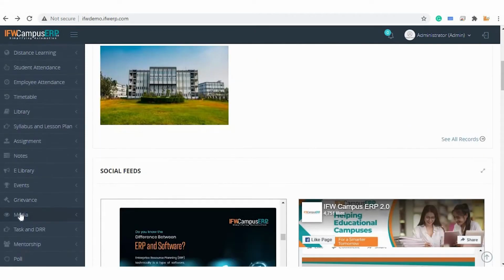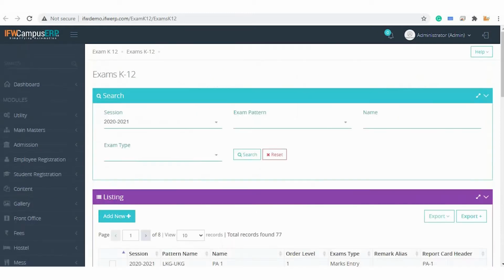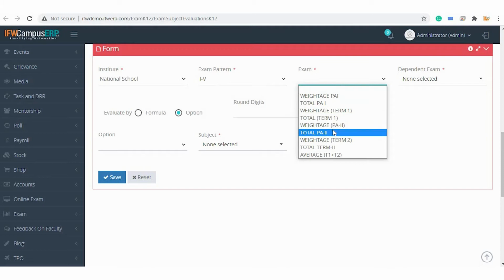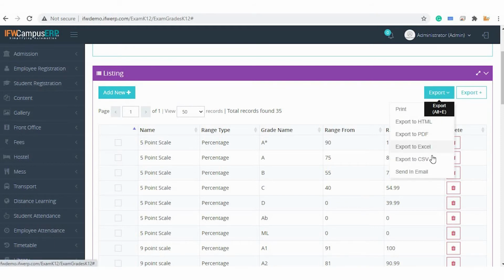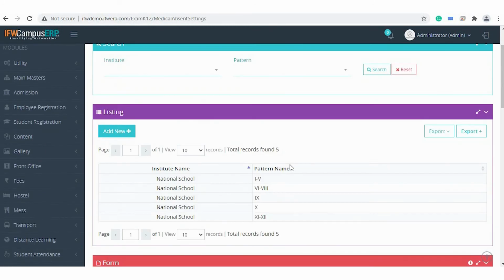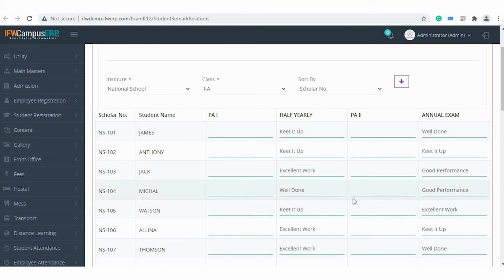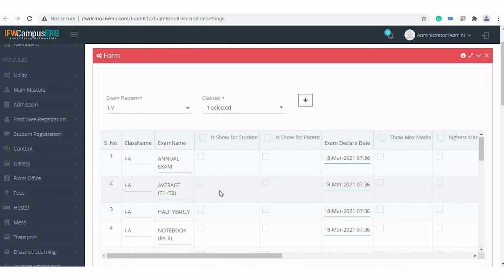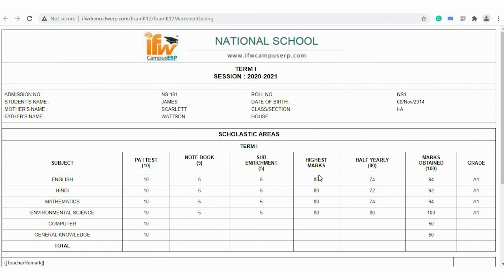Exam K12 Module in IFW Campus ERP 2.0 for Schools | CBSE ICSE RBSE International Board IB Cambridge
All the schools with various Boards like CBSE, ICSE, International Boards, State Boards can use this ERP and this module to manage complete marks management of school exams and its evaluations. Marksheets of all different patterns and styles can be designed and generated in this module.